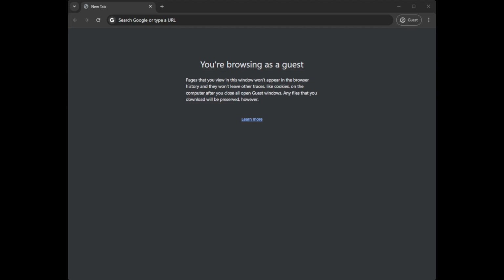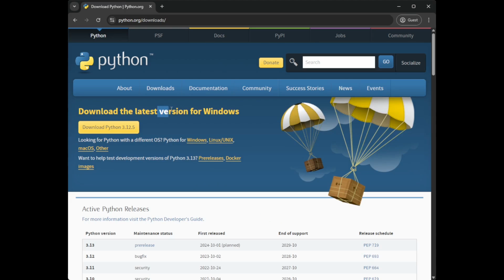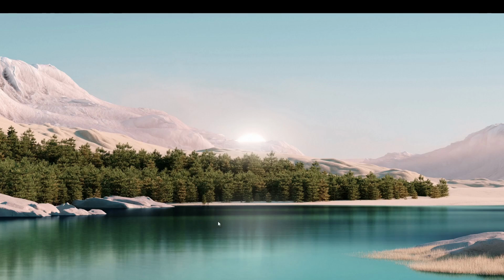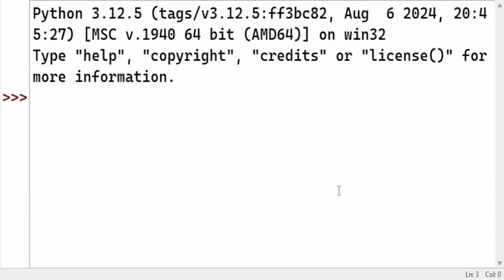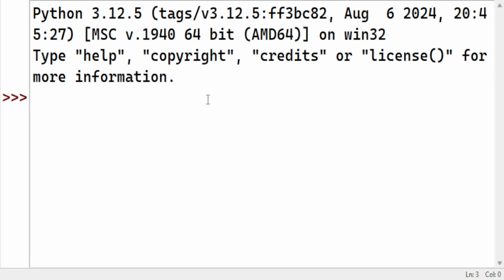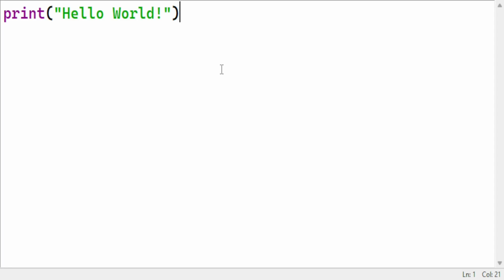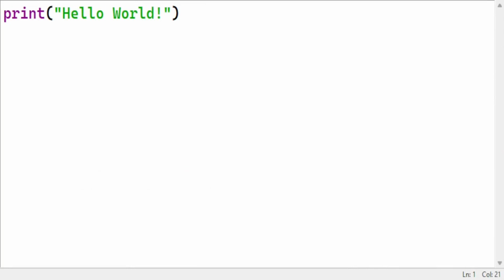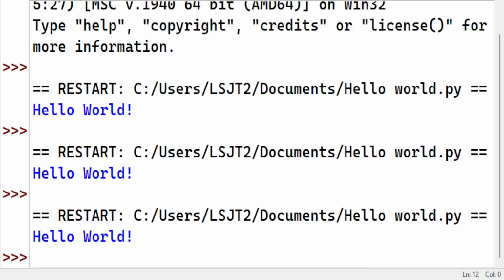How to Create a "Hello world!" Program in Python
In this Tutorial, I guide you on how to Download and install Python, and use it to create your first program.

Timestamps:
0:00 - Introduction
0:23 - Installing Python
2:13 - Creating a File
2:34 - Writing Code
3:25 - Running the Code
4:51 - Outro